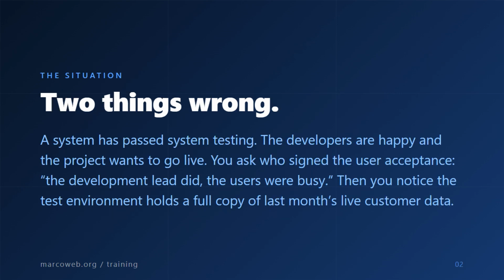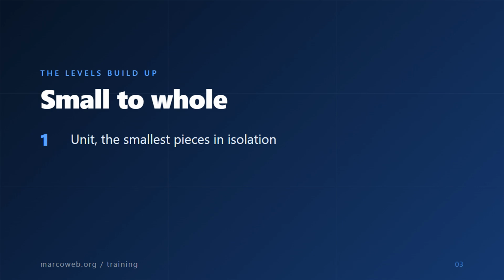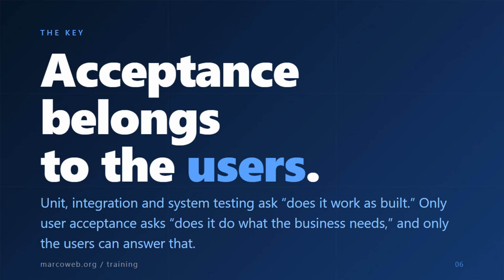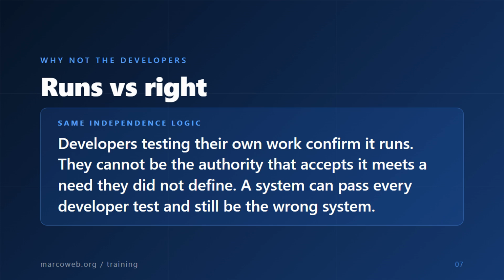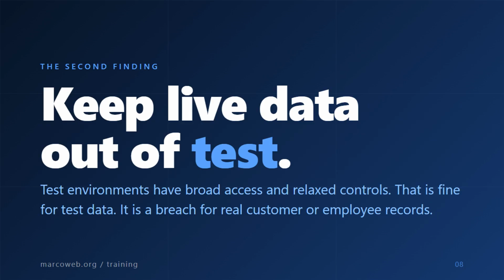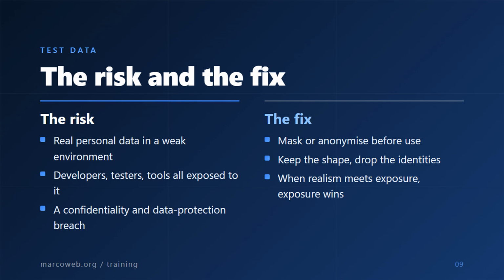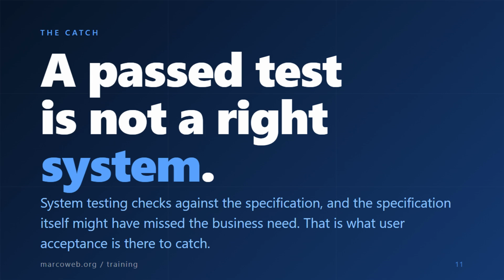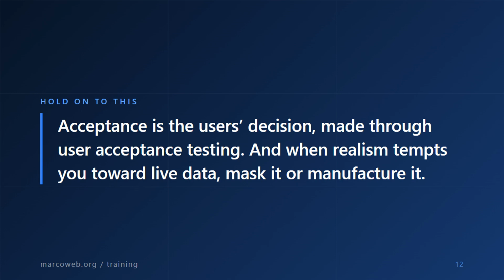Who Actually Signs Off a New System? | CISA Domain 3 Lesson 4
A system has passed system testing, the developers are happy, and the project wants to go live. You ask who signed the user acceptance: "the development lead did, the users were busy." Then you notice the test environment holds a full copy of last month's live customer data. Two things are wrong, and both are reliable exam points: acceptance belongs to the users, and live data has no place in a test environment.

In this lesson: the levels of testing from unit to user acceptance, why the business (not the developers) owns UAT, and why realism never justifies copying live data into test.

This is lesson 4 of Domain 3, IS acquisition, development and implementation, which is 12% of the exam.

0:00 Two things wrong
0:40 The levels of testing
1:18 Acceptance belongs to the users
1:38 Runs vs right
2:08 Keep live data out of test
2:24 The risk and the fix
2:53 Review, don't perform
3:12 A passed test is not a right system
3:31 The takeaway